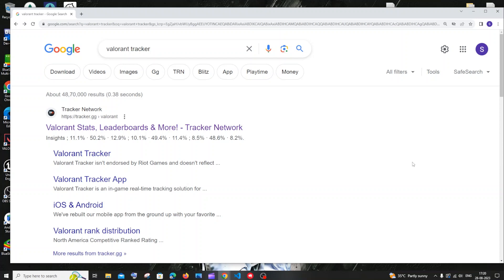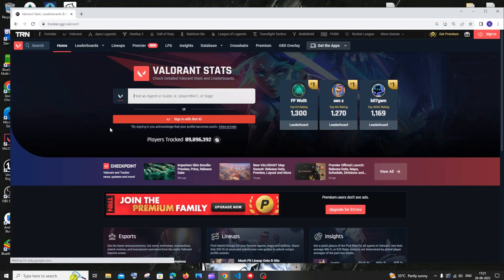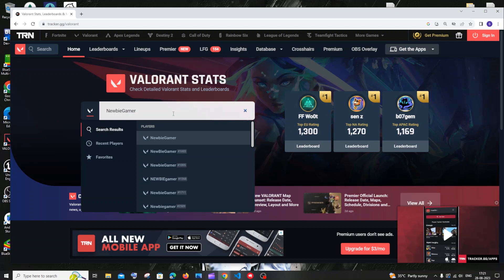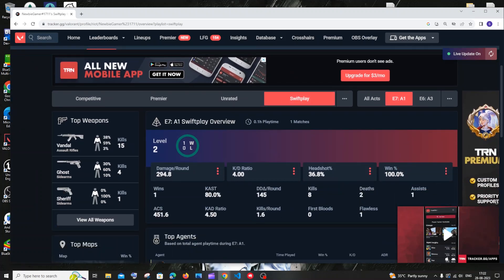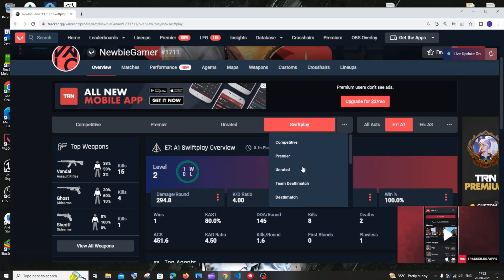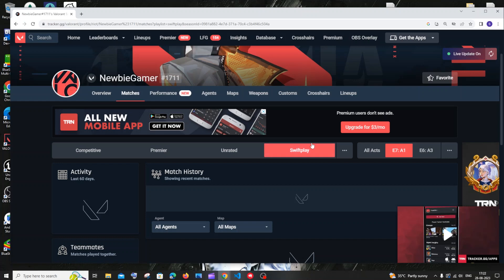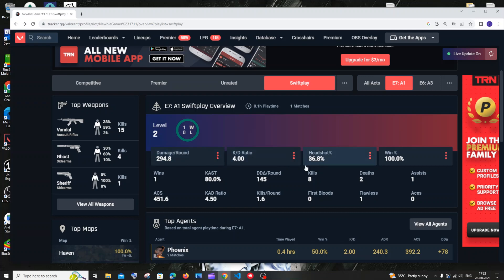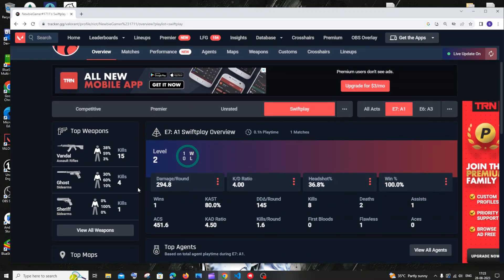How to check Valorant stats online | Valorant statistics tracker of anyone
How to check valorant statistics online using tracker is shown